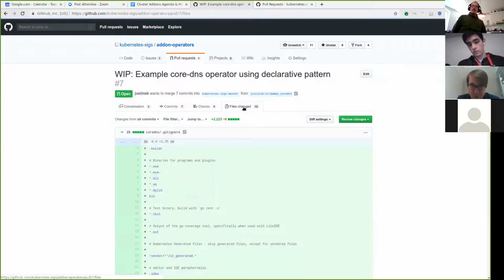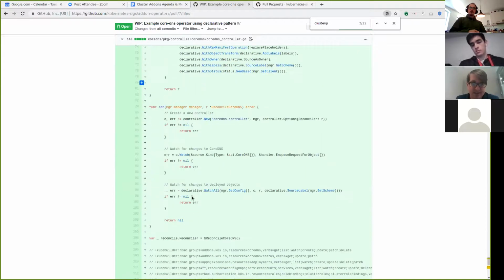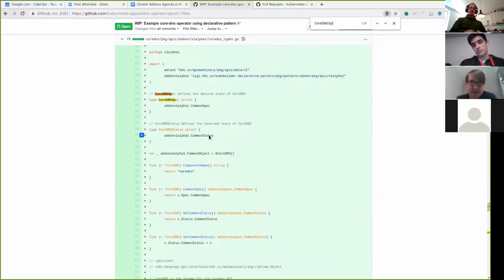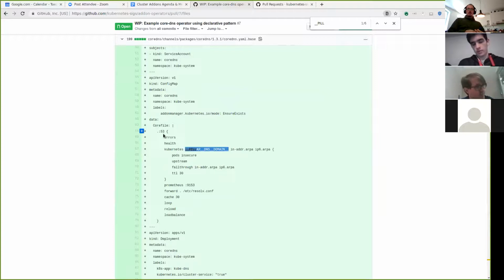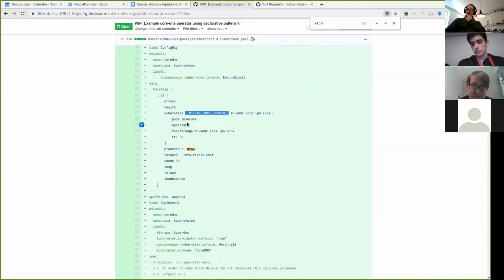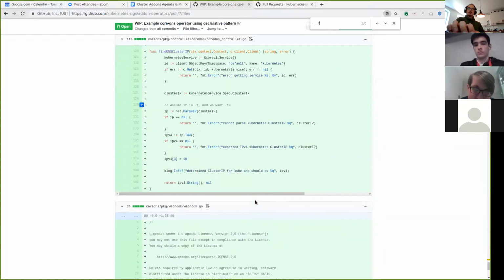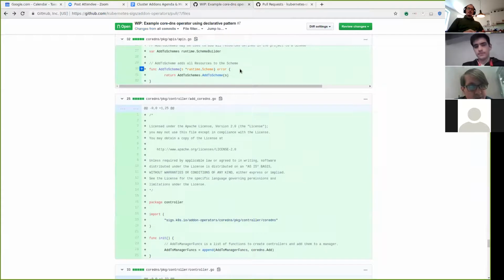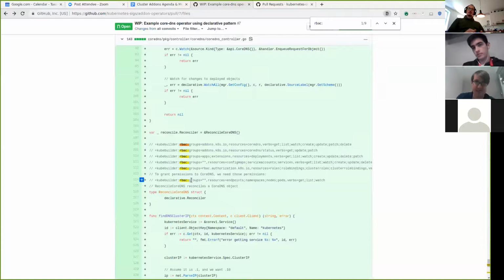SIG Cluster Lifecycle - Cluster Addons 20190430